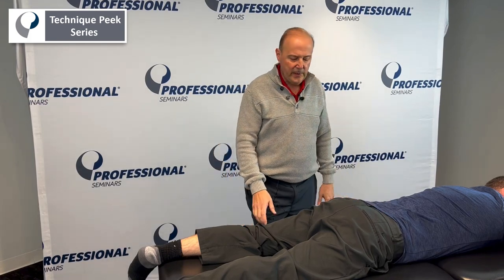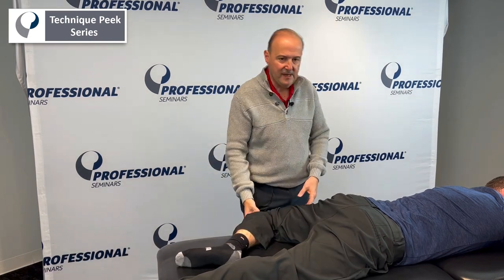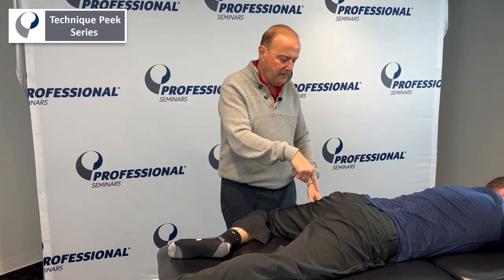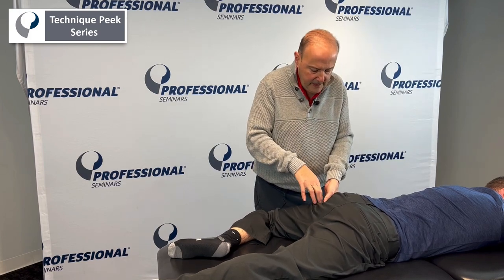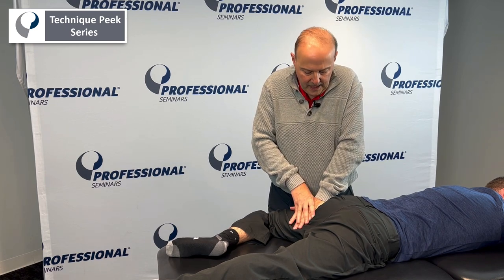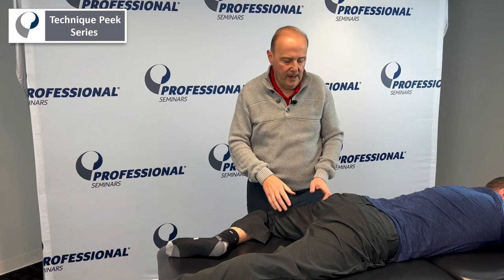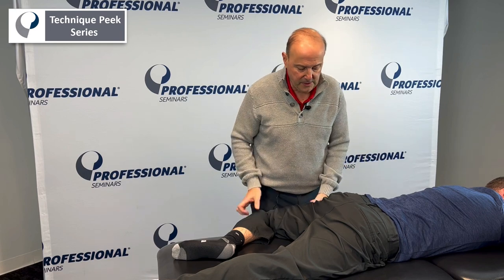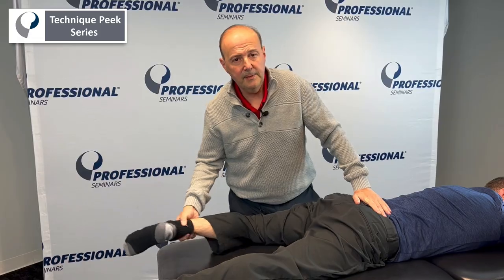How to Mobilize The Anterior Capsule of the Hip | Technique Peek Series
This Technique Peek Series video features Robert Shapiro, DPT, COMT, NKT demonstrating how to mobilize the anterior capsule of the hip. This technique is useful when working improving hip mobility.